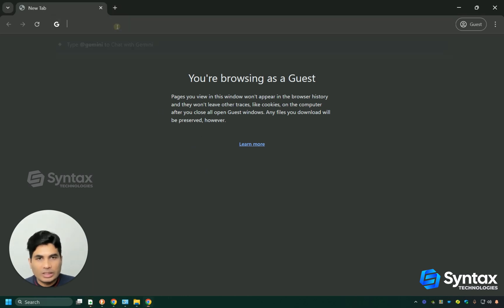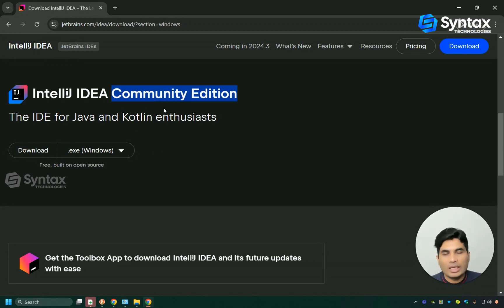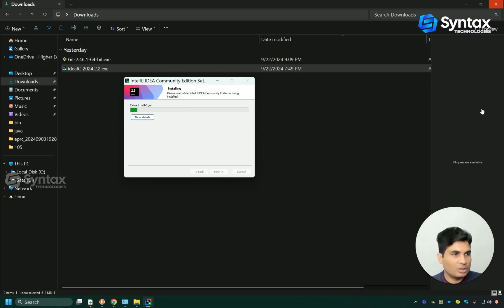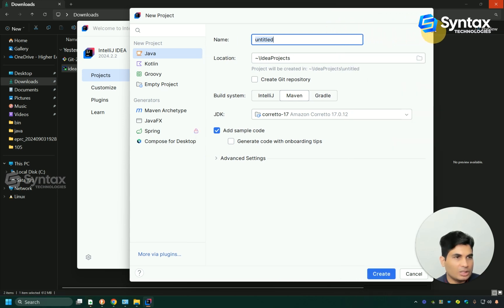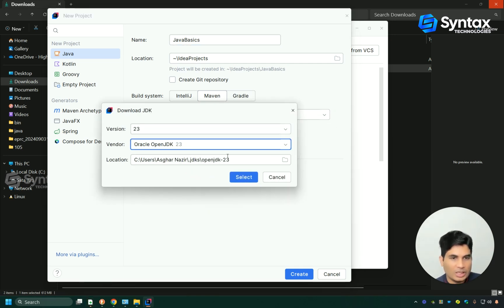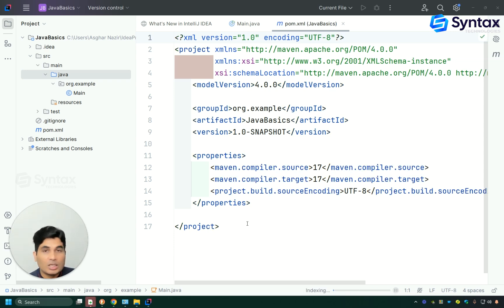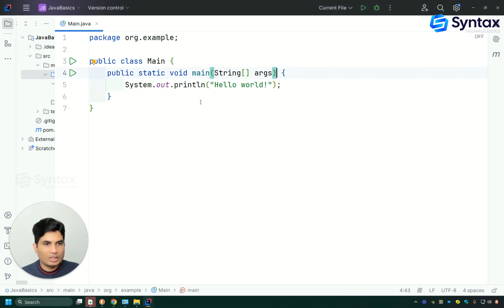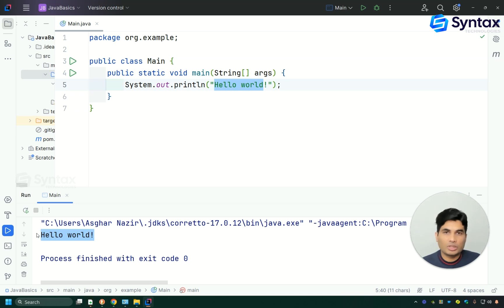Installing IntelliJ on Windows A Step by Step Guide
A complete, easy-to-follow guide for installing IntelliJ on Windows. From downloading to setting up, this tutorial ensures you're ready to start coding in no time.